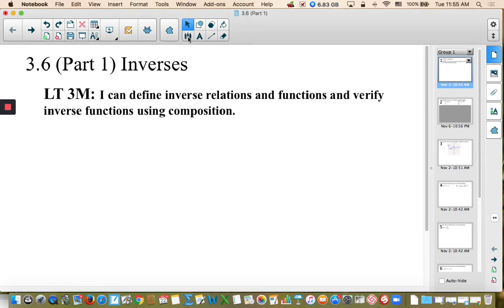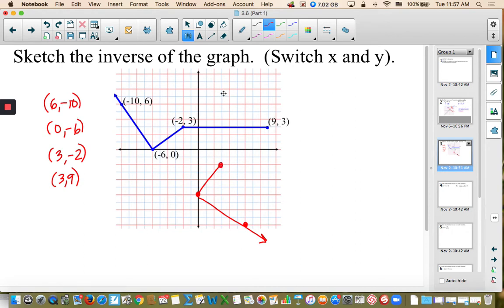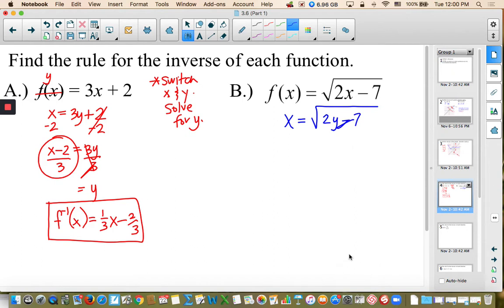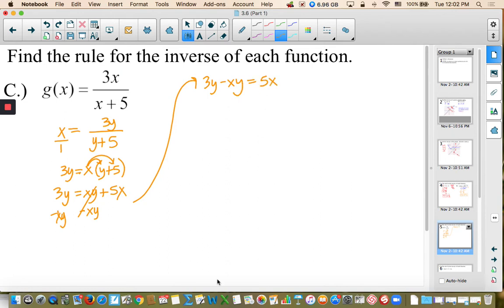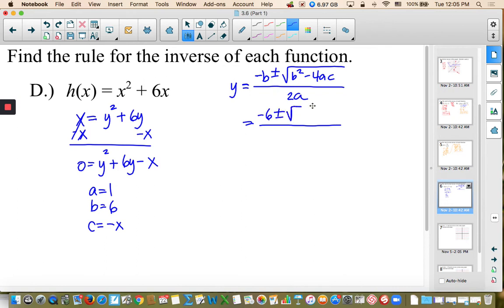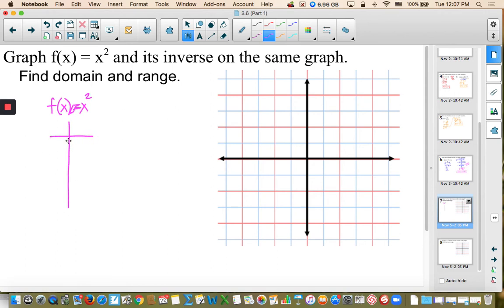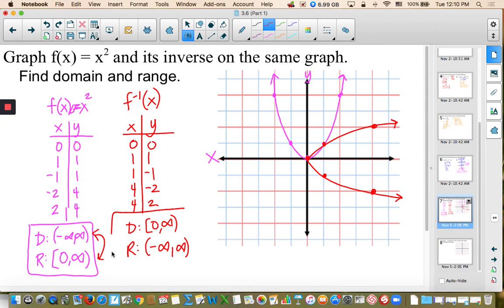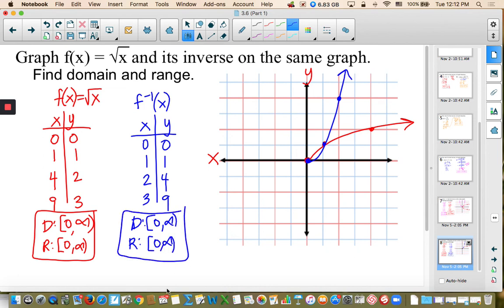3.6 Part 1 Video Notes